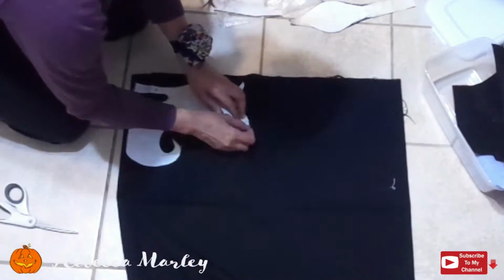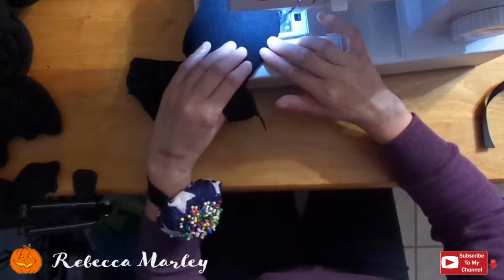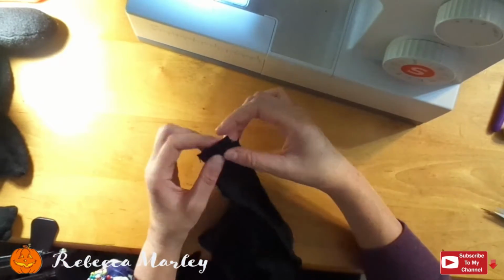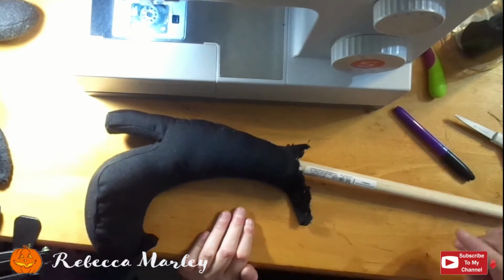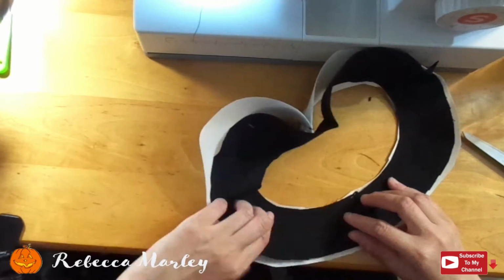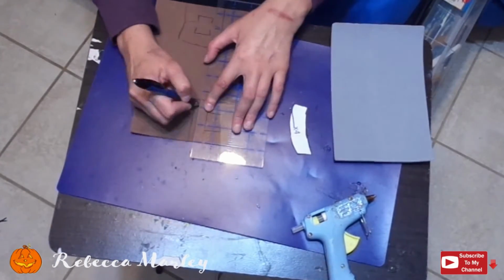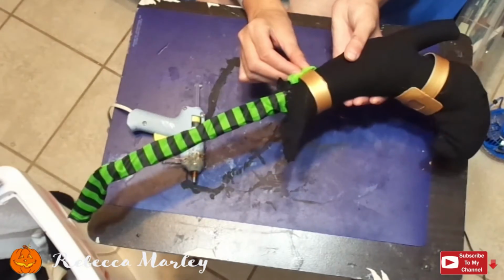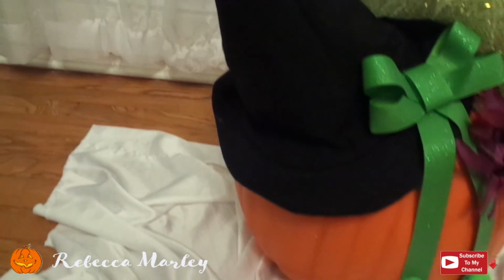DIY Halloween Pumpkin Decoration